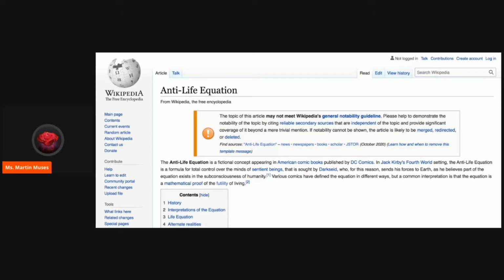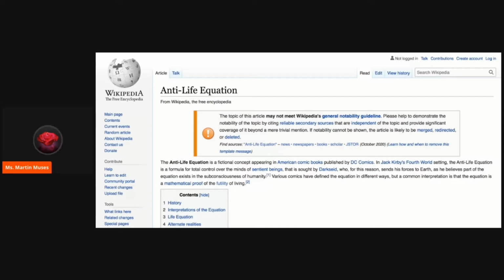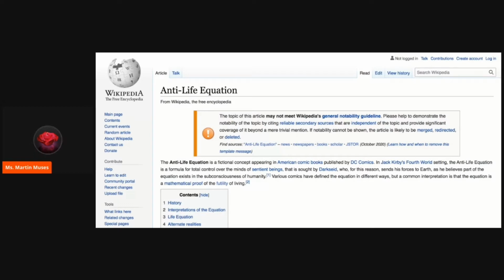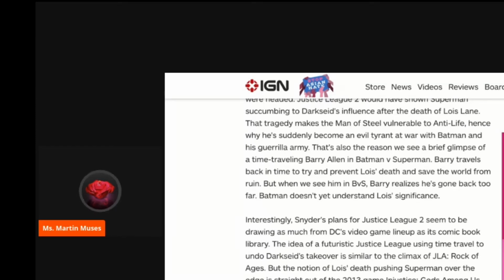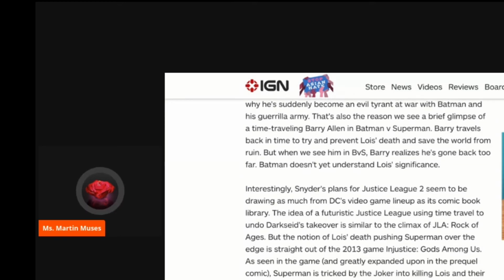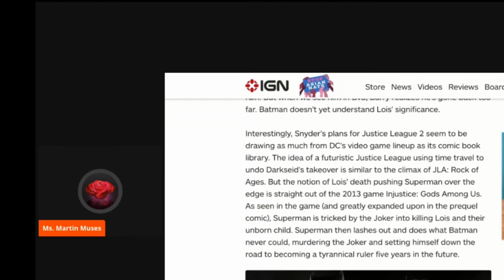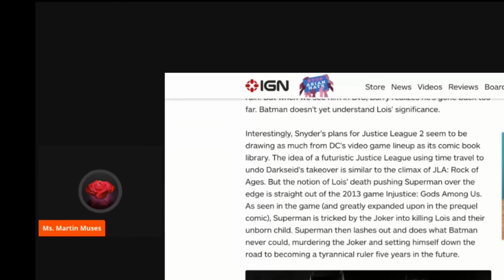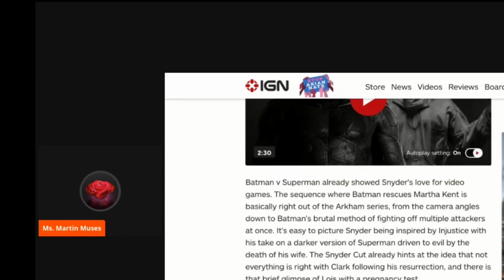What the Heck is The Anti-Life Equation?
Musing on The Anti-Life Equation as seen in Zach Snyder’s Justice League.